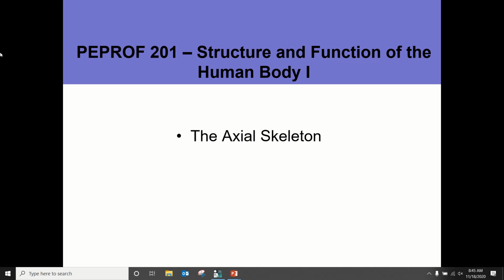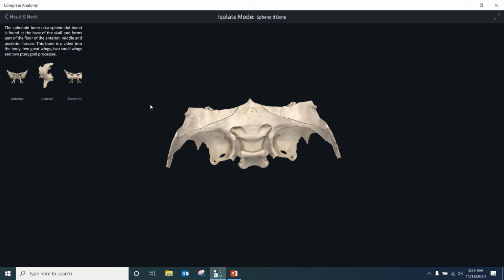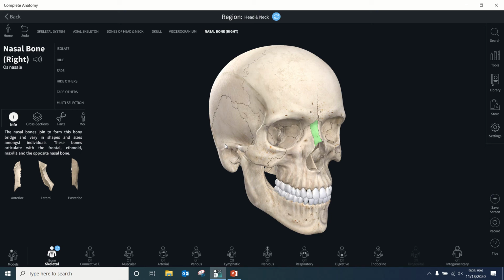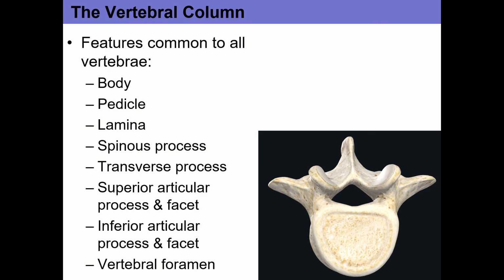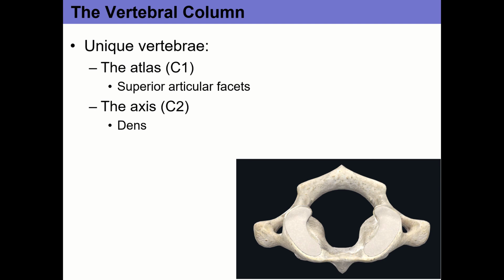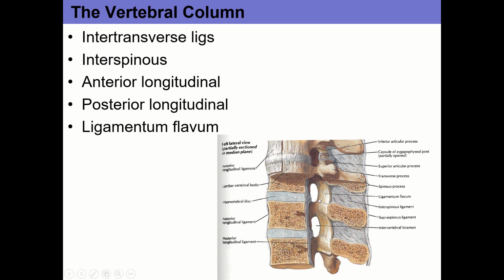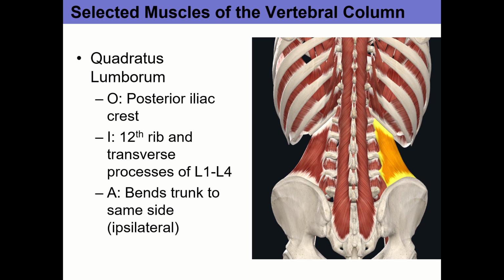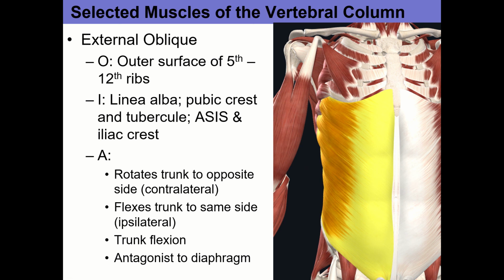PEPROF 201 - Axial Skeleton - 11/18 & 20/20